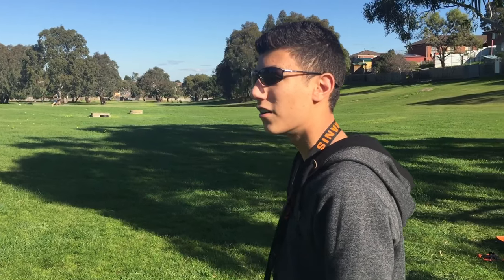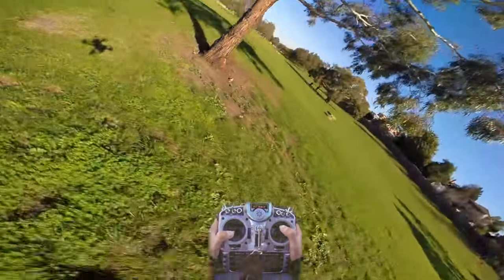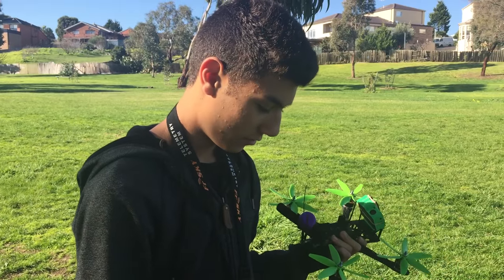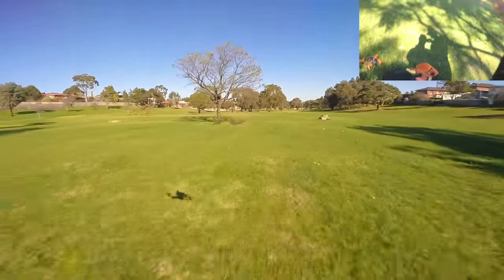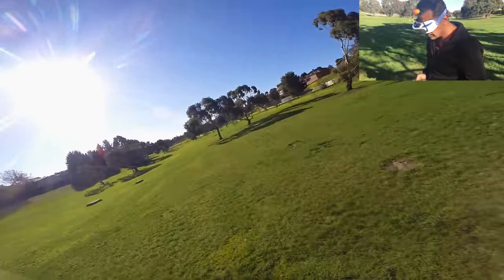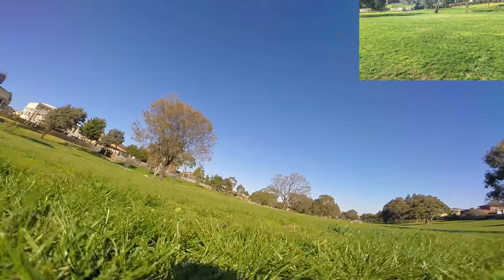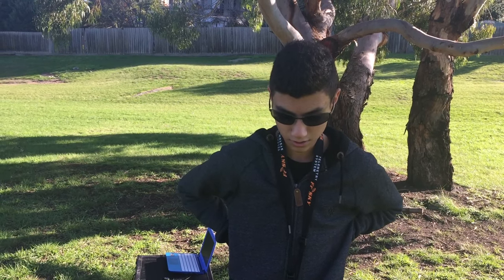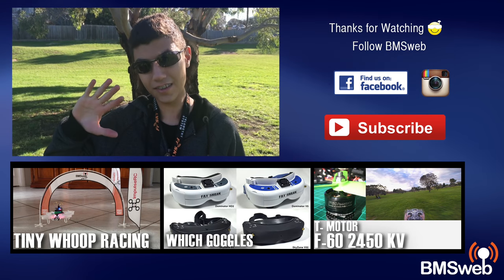6 Blade HQ Prop Madness Flight Test - ImpulseRC Alien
Flight testing 6 Bladed HQ Props!! HQ sent us 6 packs of these props and with all the feedback on them I personally wasn’t going to even bother trying them, however in typical Thomas fashion, he was determined to make these props work. Keep in mind this isn’t an any way meant to be a serious review or anything like that. What you’re seeing here is us testing out the idea and seeing if they were even doable.

We had a set of Monster Volo Edition T-Motor 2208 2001Kv motors pretty much ready to go. They were being used on my 3S Avada prior to being fitted to his 6” Alien.

Thomas had been reading the feedback on these props and correctly decided they needed way more power to drive these motors. Most people had been testing them on 2205 motors which just didn’t have the grunt needed to turn so many blades.

So keep in mind this is Paul writing this and this is my opinion, I doubt Thomas would agree with me even though I’m sure he knows I’m right lol The 6 Bladed props were very locked in and down low they seemed responsive when using such a big motor. Like Thomas Said in the video they lacked top end in a major way, but that wasn’t the biggest problem. The real problem was how much they were hurting the battery, so running these props with the right motor would mean a serious reduction in battery life.

Now having said all that, boy was it fun to fly! So that being said this obviously wasn’t meant to be a serious video, more just Thomas and I having a bit of fun with his crazy ideas.

Basic Quad overview
ImpulseRC 6” Alien
HQ 5x4x6 Blades
Litte Bee 20amp ESC (Should use higher rated ESCs than these!)
MotoLab Cyclone FC
Beta Flight 2.2.0
HS1177 FPV Camera
T-Motor Volo Edition 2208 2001v
GoPro 3+ Black Edition